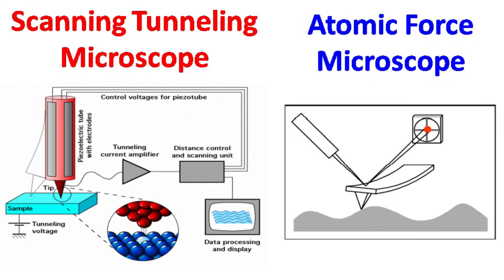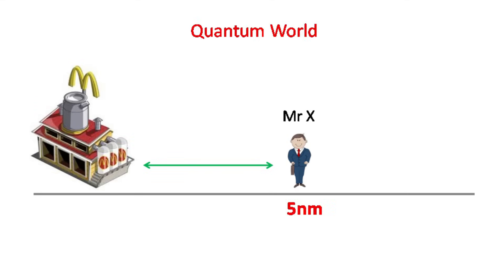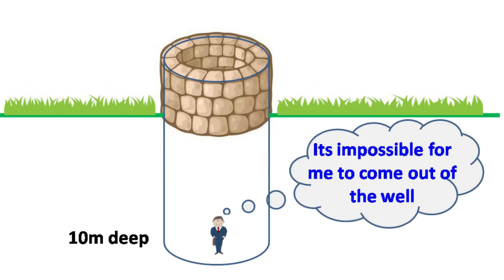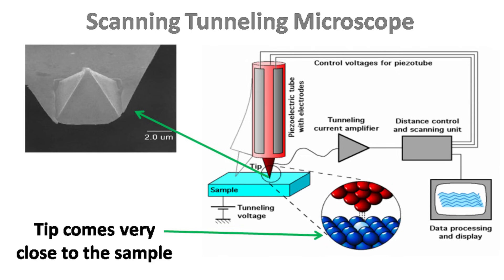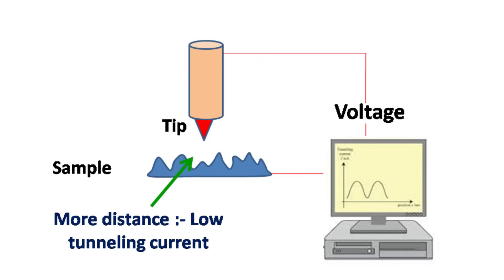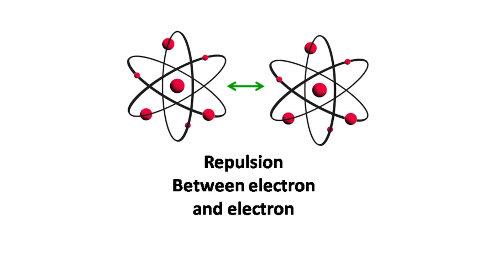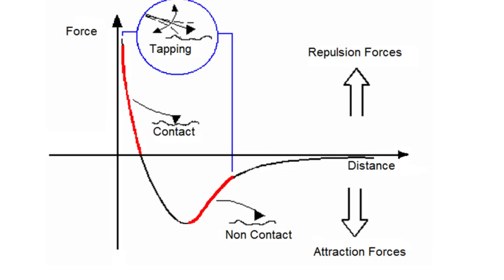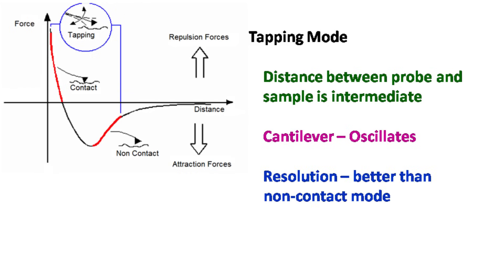Scanning Tunneling Microscopy | Atomic Force Microscopy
This video is about Scanning Tunneling Microscopy (STM) and Atomic Force Microscopy (AFM), which gives excellent resolution and magnification.